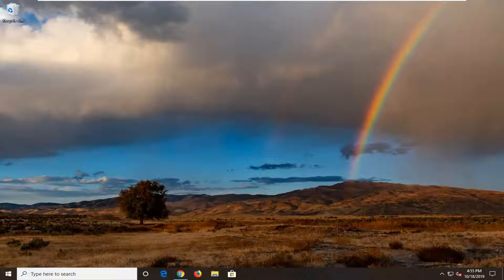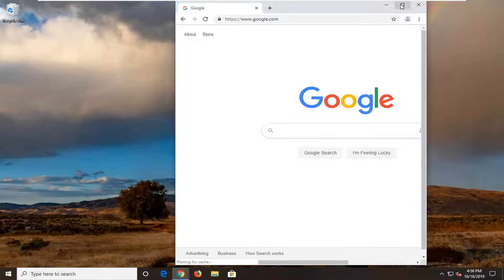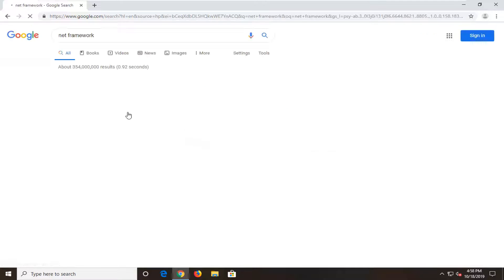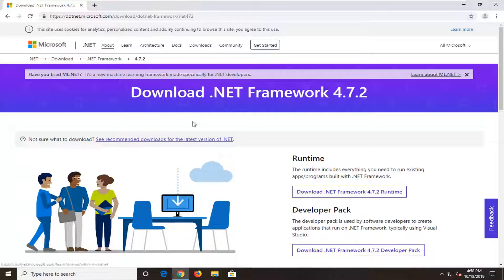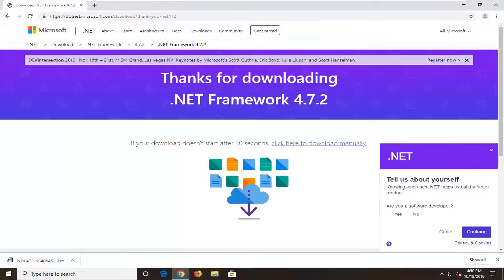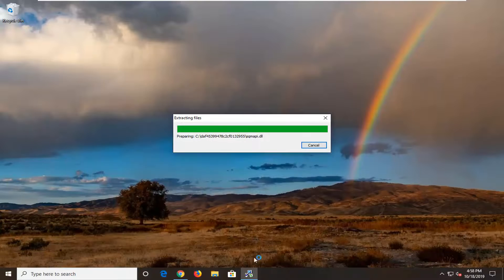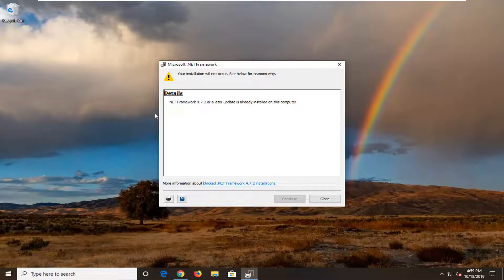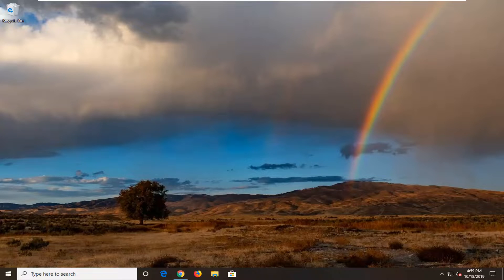How to Fix ‘1607 Unable to Install Installshield Scripting Runtime’ Error Windows 10/8/7 [Tutorial]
Error 1607 is an error that occurs on Windows XP and is shown when the user attempts to install software, and the installer encounters an error. The 1607 error is a runtime error, which indicates that the problem that causes it could be varied and caused by a large number of issues that occur when the program is running. Typical instances of this error occur when the installer simply quits and fails to show what

What causes Error 1607?
The error will appear in a dialog box whilst the program is installing:

“1607:Unable to install InstallShield Scripting Runtime”

If you get an error There has been a problem sending the command to the program in Excel, Word, Internet Explorer in Windows 10 / 8 / 7 using desktop shortcuts, Internet links, etc, then this tutorial will help you.

This can be quite unnerving, however it is a routine problem that is usually caused by a series of system files not being registered on the system; or an older version of Windows Installer was used. However, other causes of this error include the likes of registry errors and virus infection. Follow the steps below to resolve this error.